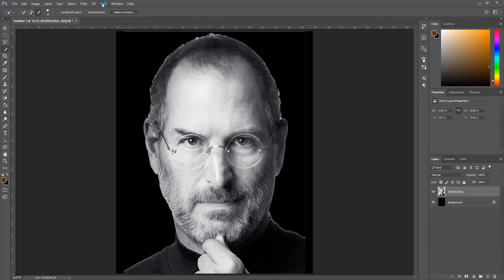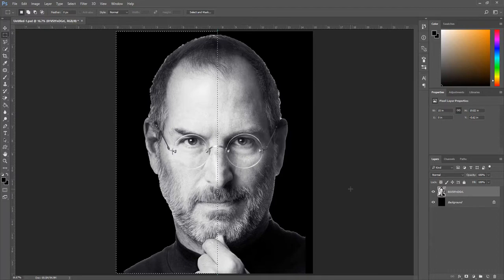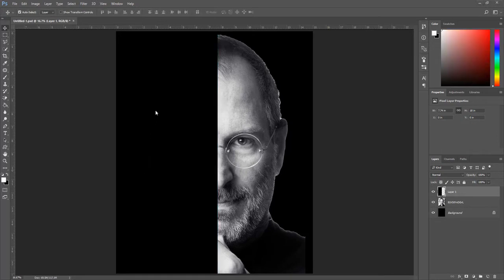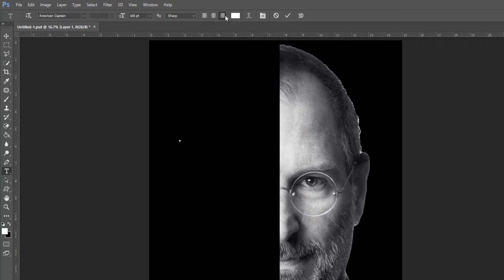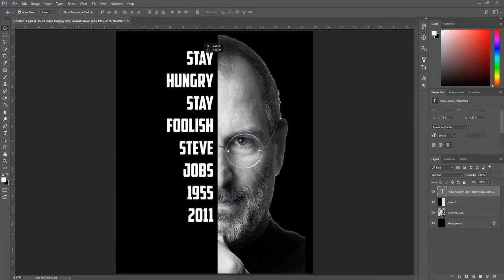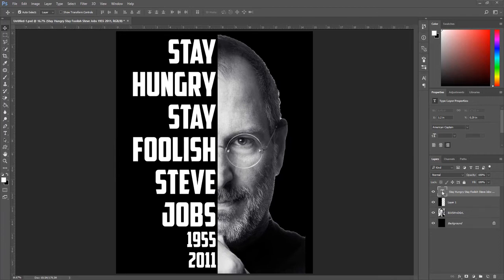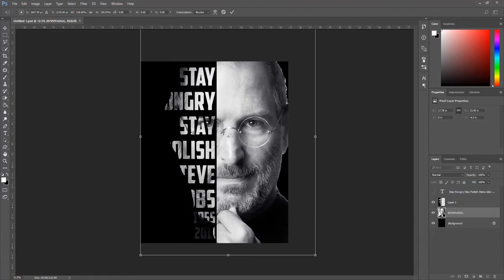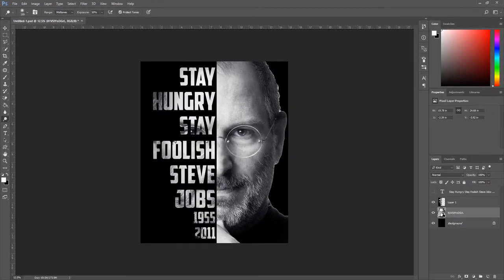T-shirt Design Adobe Illustrator Tutorial (Part-26)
What is a T-Shirt Design?
A tee shirt design is a popular way to add a personal, creative touch to a t-shirt, one of the most recognized types of clothing in the world.

There are many options for designs on t-shirts: A design can have images or pictures, words, original art or even logos or slogans. A custom design can let you express your individuality or show your solidarity with a group or team. T-shirt designs can also be a great way to advertise your business or company, and are even used as uniforms in many industries.

How Can I Make a Design for a Tee?
One of the best parts of t-shirt designing is that anyone can do it!

Whether you can already take credit for designing an awesome tee, or you haven't doodled since middle school, we believe there's a t-shirt designer in every one of us.

Don't believe us? That's okay–we're here to show you just how easy it can be.

Dive right in with a t-shirt design app: Apps like our Design Studio can be a great place for beginners. The Design Studio will let you see changes to your design as they happen and give you a real sense of what you're creating.

You can find the perfect tshirt from our catalog, pick a shirt color and experiment with fonts, clipart and other customization tools to find the layout that works for you. If you know you want to incorporate a logo or image, you can also upload original art.

Start with a template & then make it your own: If you like a little inspiration before you tap into your inner designer, we have a template library full of design ideas for all kinds of tees.

For those of you that want a little help before getting started with your design, we've got some pointers from one of our printing pros below to share with you.

What Makes a Good T-Shirt Design? Tips from Our Experts:
We've rounded up the highlights for you, but you can get a full run-down of do's and don'ts for making a professional design on our post on how to make a good t-shirt design.

1. Make sure your image files are high quality

This is one of the most common problems we see with t-shirt designs, and the image quality of your art can make or break the final product. We recommend images that are 200 dpi or higher at full size. Vector files (PDF, EPS, AI or SVG file types) are also design-friendly.

2. Focus on your fonts

On t-shirts, how your message looks is just as important as the words you use. No pressure, right? So carefully consider the font you want to use and how it might add or detract from what you're trying to say on your shirt.

3. (Print) Location, location, location

A mistake we often see with design placement is what one of our designers calls a "belly print." Belly prints happen when the placement for a standard center front design is too low…and the design ends up (you guessed it!) somewhere closer to your belly area, rather than the center chest where it should be. We've got more print placement tips, including how to avoid the unfortunate belly print, on our blog.

Need some more inspiration? We have a whole gallery of t-shirt design ideas to get those creative juices flowing.

Adding the Final Touches to Your Shirt Design
Once you finalize and save your design with us, it enters the hands of our incredibly talented Art Department. Each design is reviewed, touched up, and proofed to make sure it's the great custom t-shirt that you envisione.

KD.
T-shirt Design,t-shirt design ideas,
t-shirt design ideas 2020,t-shirt design size,
t-shirt design size photoshop,
t-shirt design tutorial,t-shirt template,
t-shirt design
t-shirt printing
t-shirts for men
white t-shirt
t-shirts funny
unique graphic t-shirts
t-shirt for girl
t-shirt definition
t-shirt for boy
t-shirt black
t-shirt template
t-shirt collar